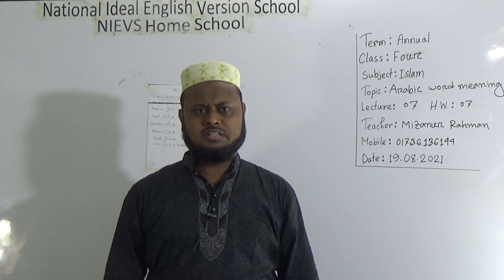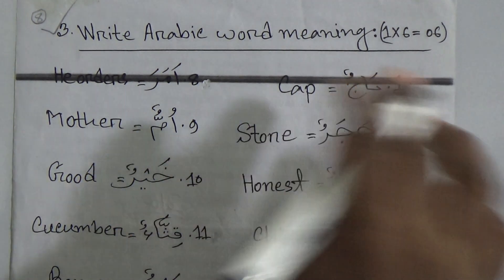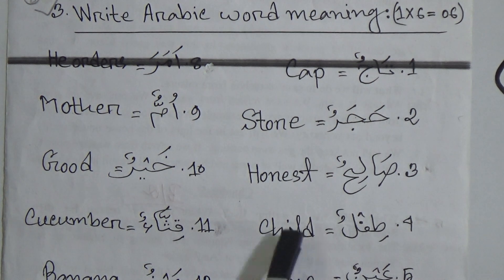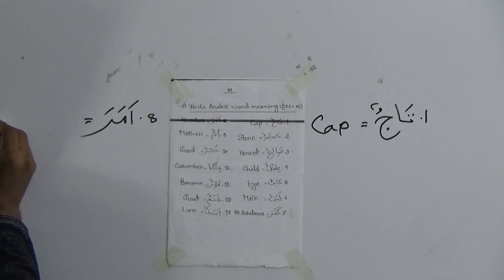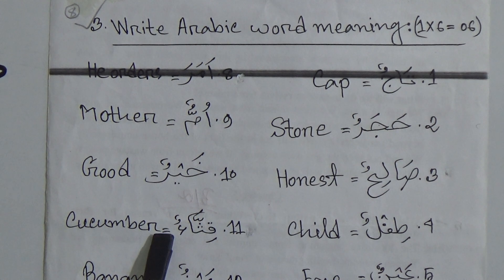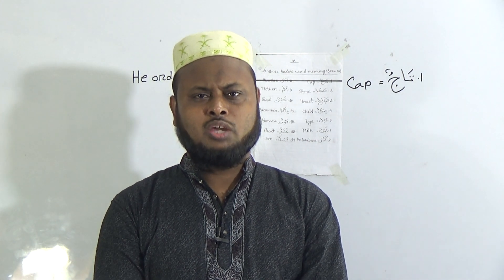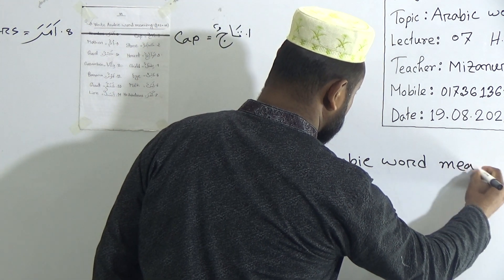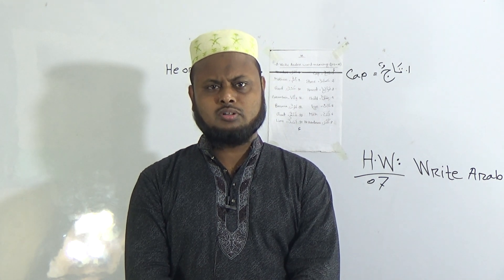Class: Four, Subject: Islam (Lecture- 07), Topic: Arabic word meaning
Annual Term
Class: Four
Subject: Islam (Lecture- 07)
Topic: Arabic word meaning
Teacher: Mizanur Rahamn